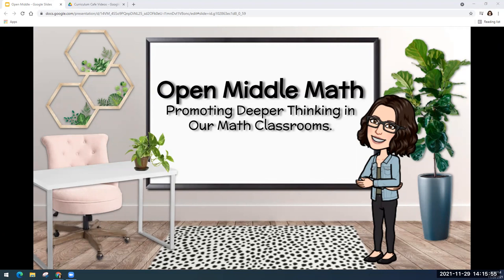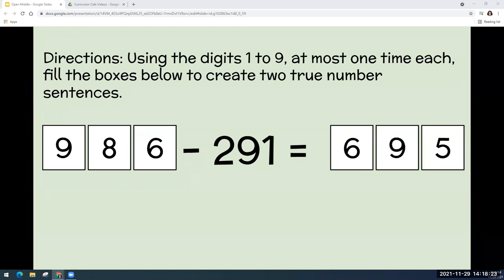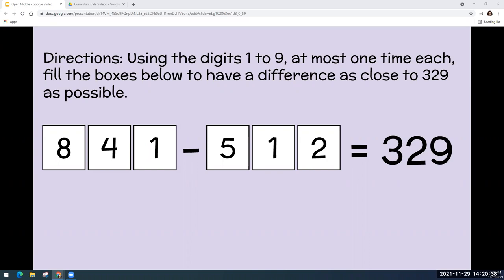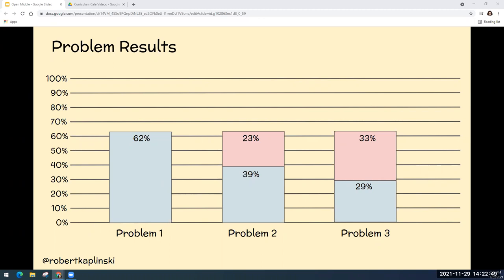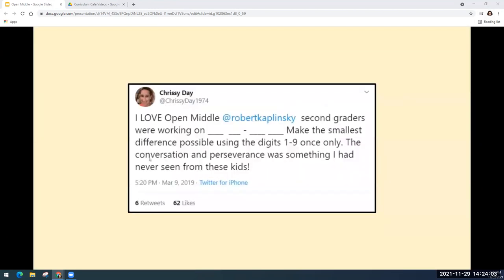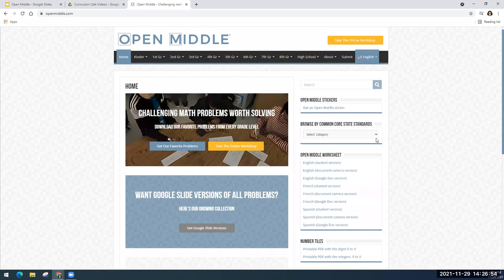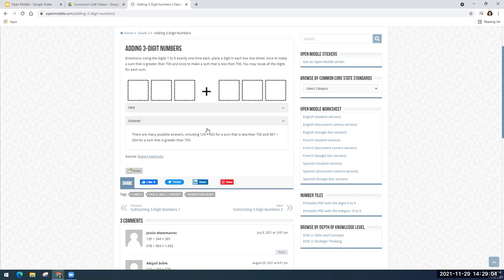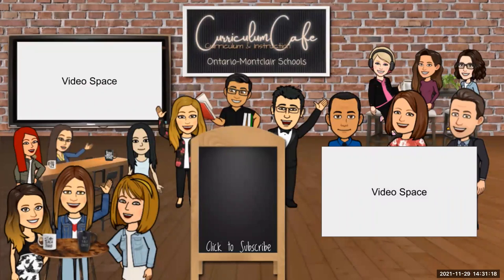Promoting Deeper Thinking in Our Math Classrooms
Learn how we can use Open Middle Math to promote deeper thinking in our math classrooms.